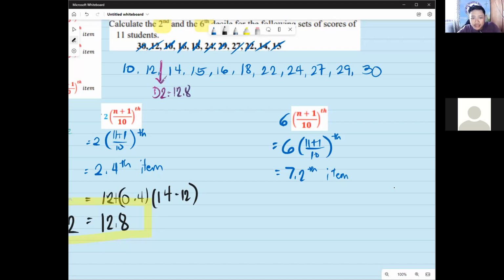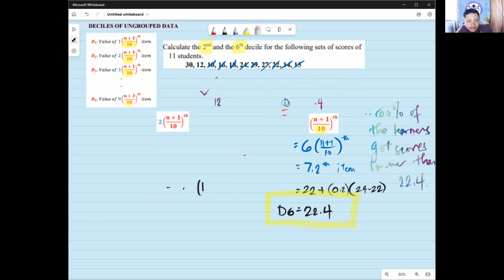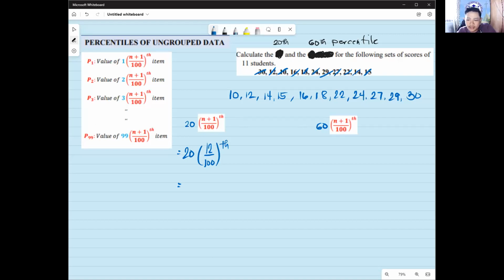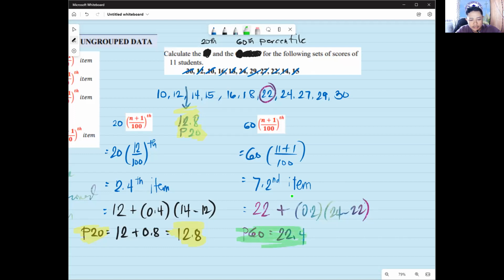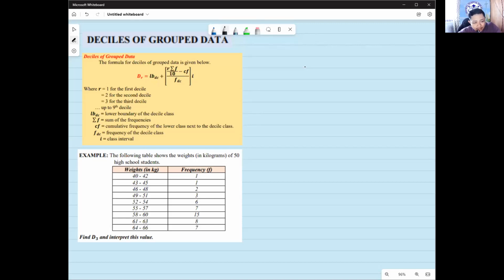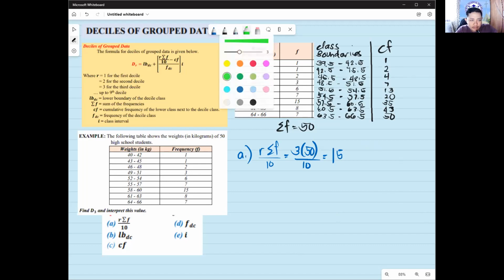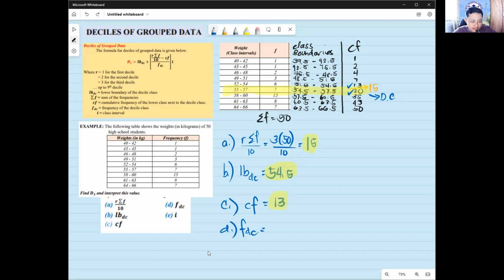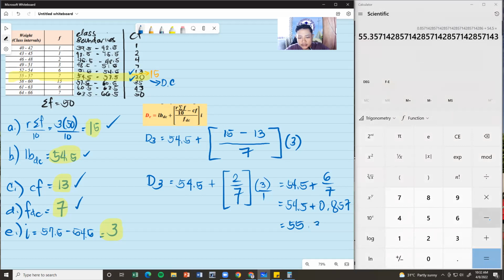Math 10 Q4 W2 - Deciles and Percentiles (Recorded SC) Part 2